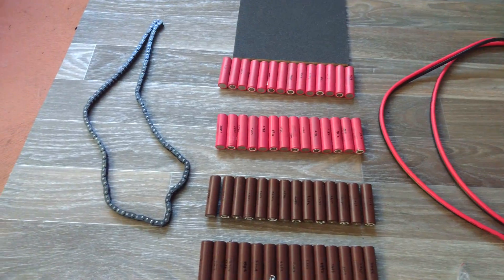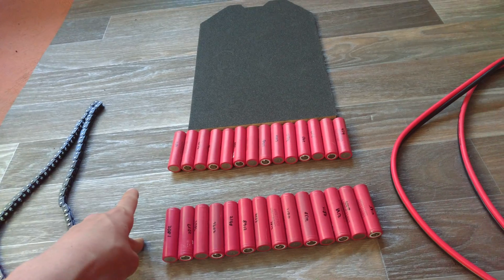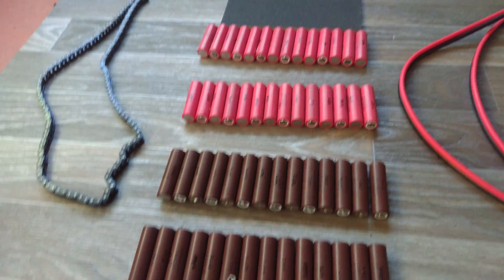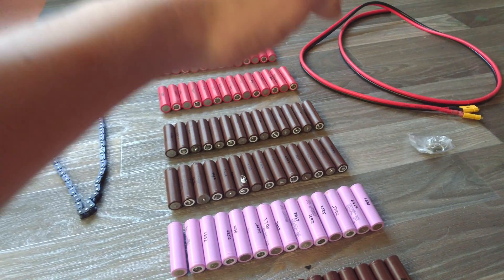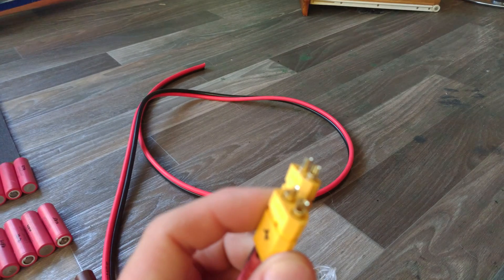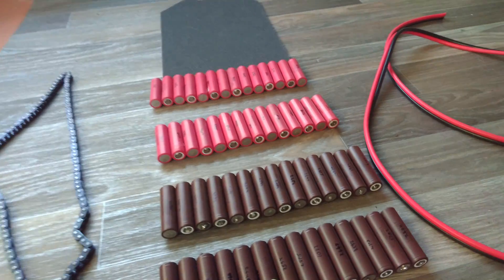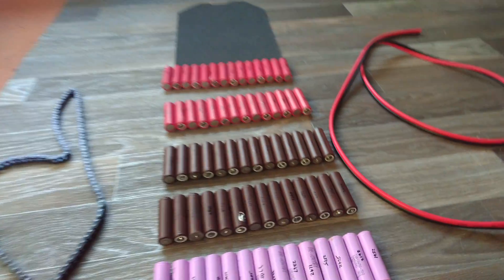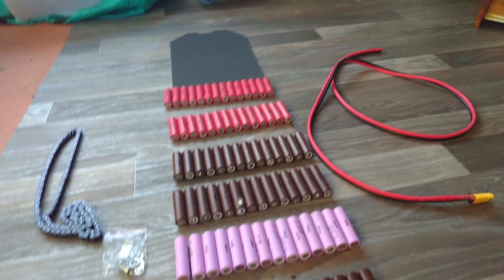Razor Pocketmod | Modified 18650 Powered E-Scooter | Battery pack explained + charger | Update 9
Hi guys just another update on the razor pocketmod.